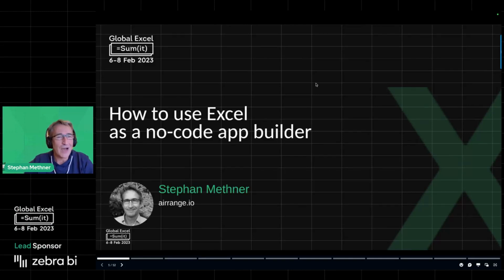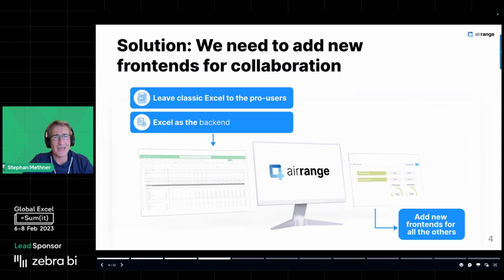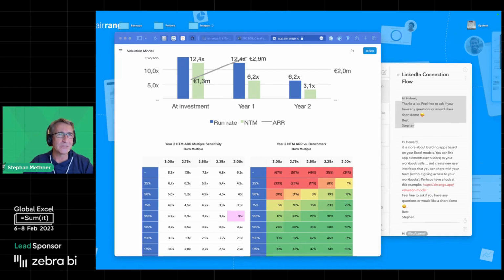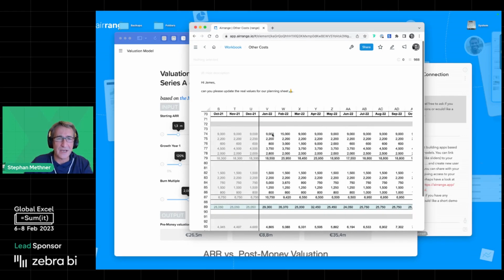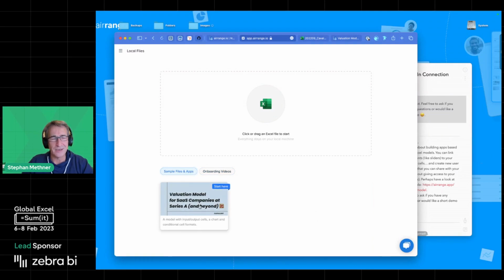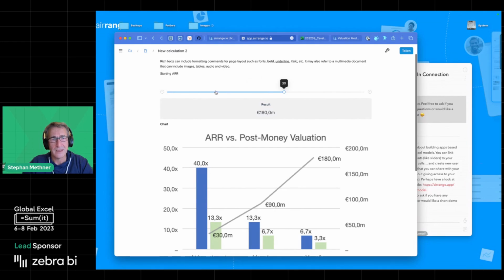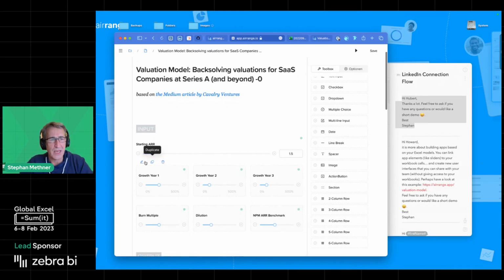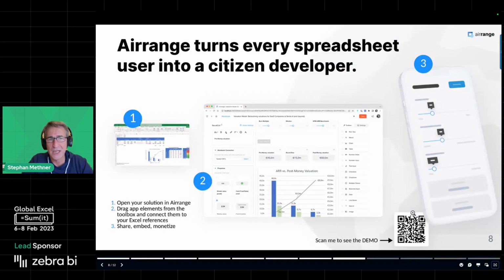How to use Excel as a no code app builder with Stephan Methner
Stay in Excel. Put an app layer on top. Make everyone understand and use your data.

The Global Excel Summit is the world's largest virtual gathering of Microsoft Excel users and experts.